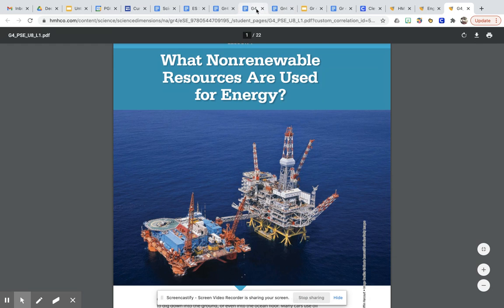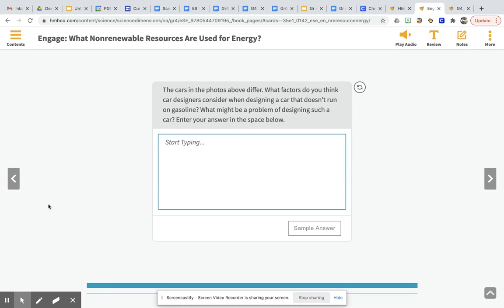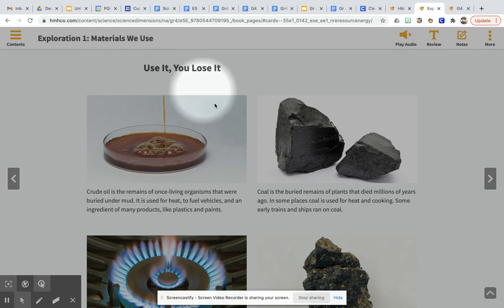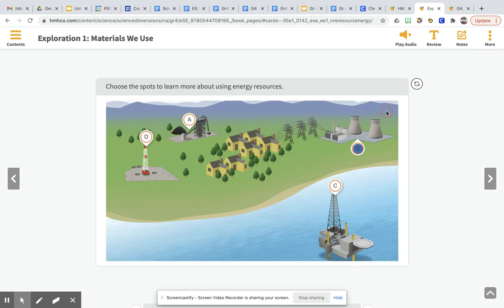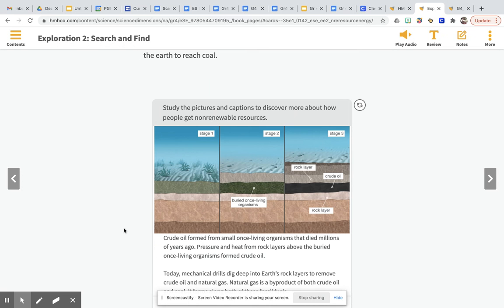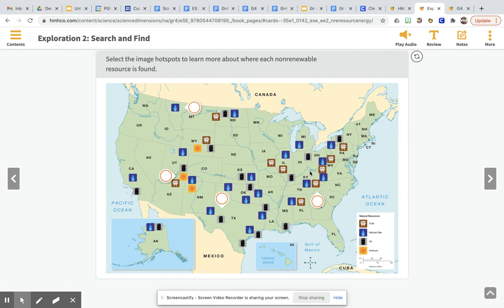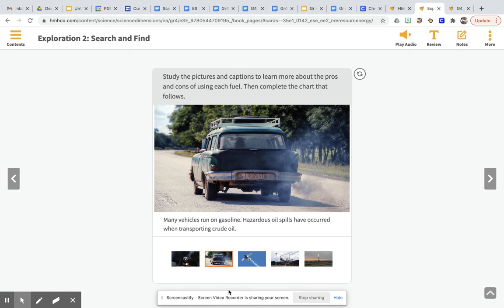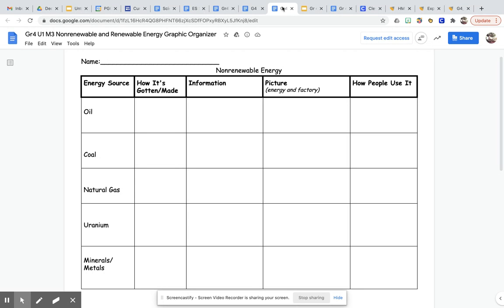Monday - Dec. 14th (Nonrenewable Resources)